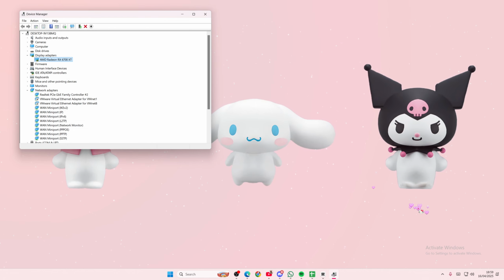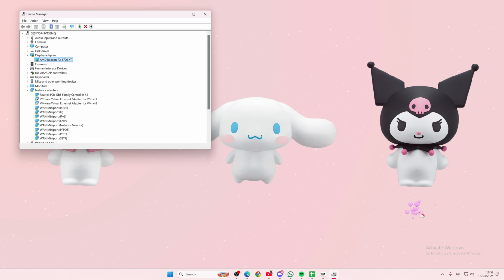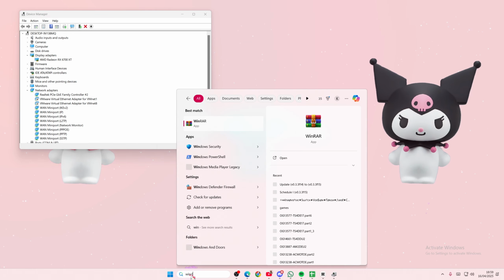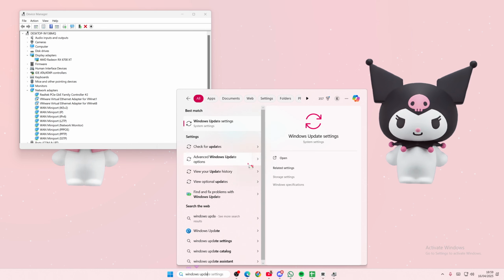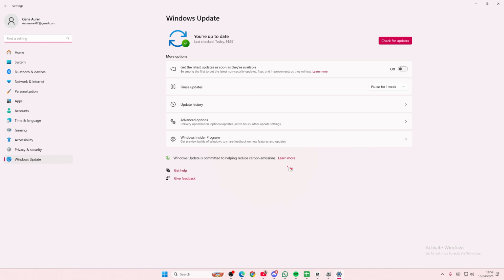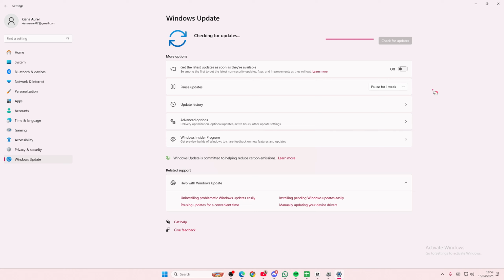💲 STEPS: *QUICK FIX AMD Radeon Software ERROR 173 | HOW TO FIX AMD RADEON ERROR 173 | Full Tutorial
This tutorial will show you how you can fix AMD graphic driver error 173.